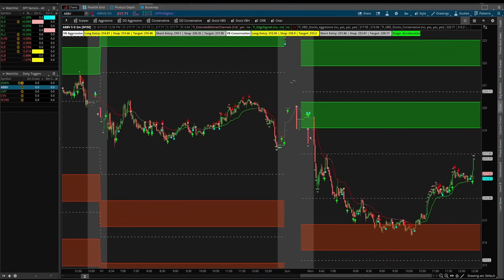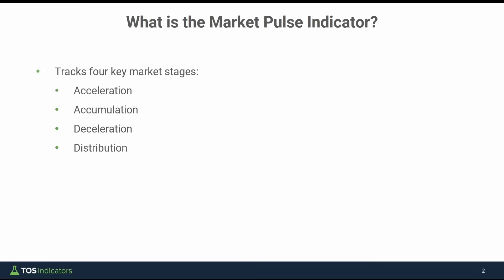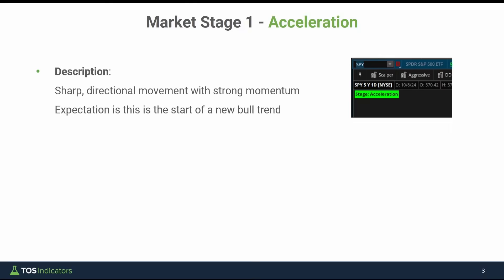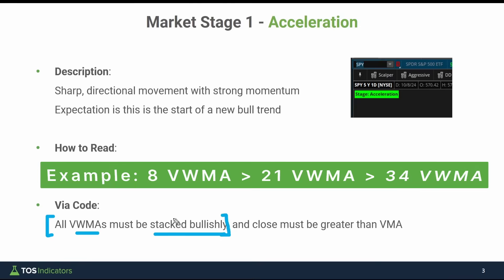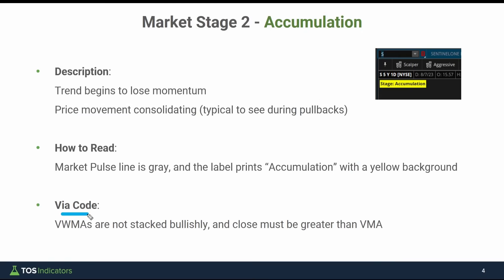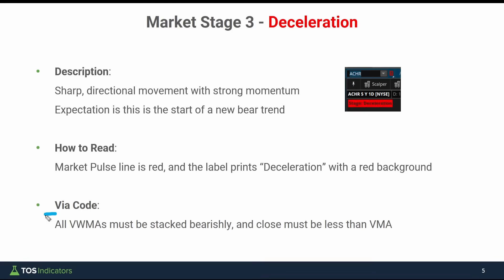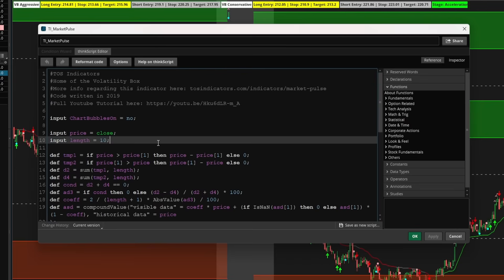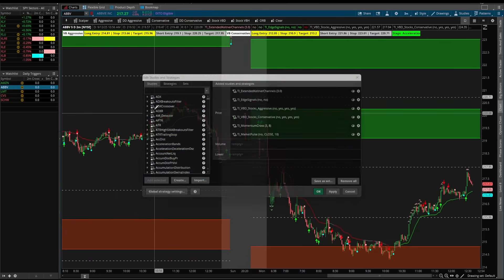This ThinkorSwim Scanner Finds Market Reversals INSTANTLY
Build 2 Market Pulse scanners that detect when stocks are transitioning between different Market Stages. I'll show you the exact code to find bullish and bearish market stage changes

⏱️ Here are video timestamps that might come in handy:

0:00 - Market Pulse Overview
2:00 - 4 Market Stages Explained
4:00 - Code Breakdown & Setup
6:00 - Building Bullish Scanner
9:00 - Building Bearish Scanner
11:00 - Final Demo
13:00 - Summary